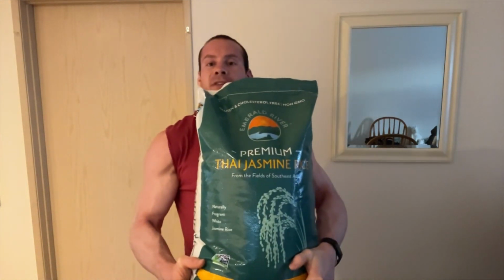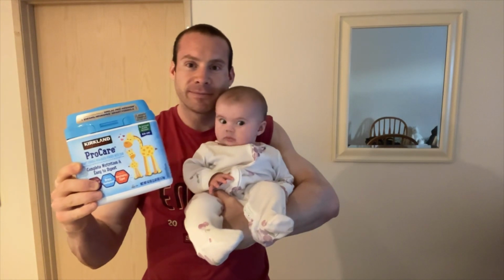Bulk to 250 Day 99 - Bulking Tip & Heavy Leg Day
2/4/24
Starting Weight: 184.7
Current Weight: 213.6 (+28.9)

Starting Calories: 3,500
Current Calories: 4,500 (+1,000)

Sled Drag, 2 sleds
690x20’ EMOMx10

Hamstring Curls
90x6 EMOMx10

T&G Pin Squats
325x1 EMOMx10

Paused Partial Squats
505x1 EMOMx10

Leg Press
540x4 EMOMx10

1Leg Seated Paused
45x10 EMOMx10